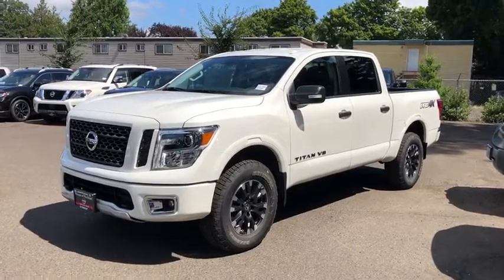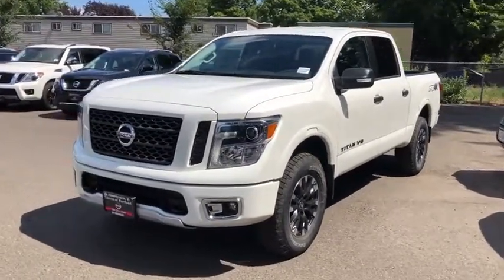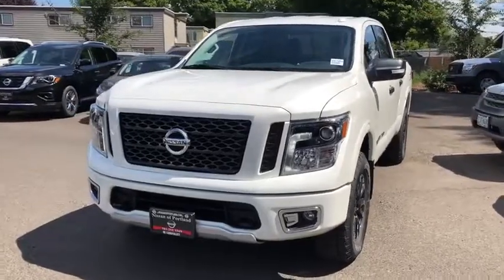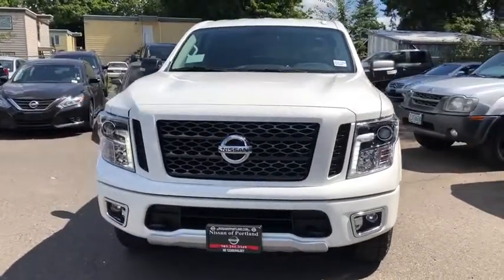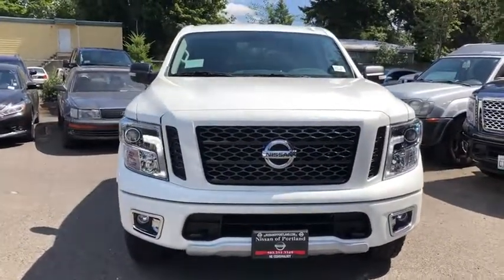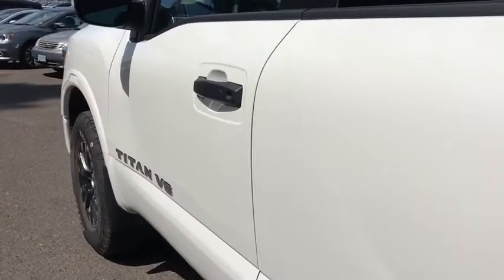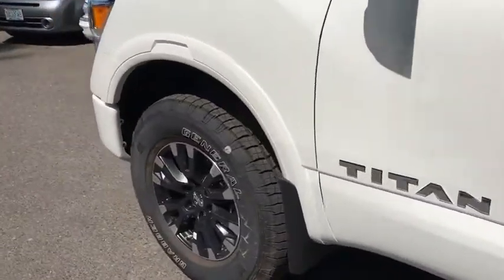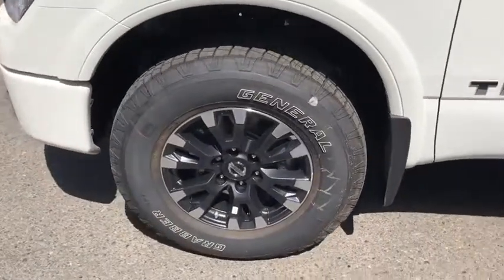2019 Nissan Titan Portland, Beaverton, Vancouver, Gresham, Hillsboro, OR 1017353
Pearl White New 2019 Nissan Titan available in Portland, Oregon at Nissan of Portland. Servicing the Beaverton, Vancouver, Gresham, Hillsboro, OR area.

Navigation, Bluetooth, CD Player, Keyless Start. EPA 20 MPG Hwy/15 MPG City! PEARL WHITE exterior and Black interior, PRO-4X trim SEE MORE!  KEY FEATURES INCLUDE Navigation, 4x4, Back-Up Camera, Satellite Radio, iPod/MP3 Input, Bluetooth, CD Player, Trailer Hitch, Aluminum Wheels, Keyless Start, Dual Zone A/C, Smart Device Integration, Blind Spot Monitor, Cross-Traffic Alert. Nissan PRO-4X with PEARL WHITE exterior and Black interior features a 8 Cylinder Engine with 390 HP at 5800 RPM*.   OPTION PACKAGES SPLASH GUARDS. MP3 Player, Privacy Glass, Keyless Entry, Steering Wheel Controls, Child Safety Locks.   EXPERTS ARE SAYING The Titan proves that big trucks don't have to drive that way. The accurate steering, strong motor and confident, powerful brakes make the Titan one of the better-driving trucks in its class. -Edmunds.com.   Horsepower calculations based on trim engine configuration. Fuel economy calculations based on original manufacturer data for trim engine configuration. Please confirm the accuracy of the included equipment by calling us prior to purchase.
BLACK  LEATHER SEAT TRIM  -inc: unique contrast stitching and PRO-4X embroidery and heather driver and passenger seat,BLACK  CLOTH SEAT TRIM W/VINYL BOLSTERS  -inc: PRO-4X embroidery, SPLASH GUARDS, PRO-4X BADGED FLOOR MATS  -inc: Rear Under Seat Storage,PEARL WHITE, MONOTONE PAINT  -inc: Body Color Front Bumper  Body Color Rear Bumper  Body Color Overfenders,Four Wheel Drive,Locking/Limited Slip Differential,Tow Hitch,Power Steering,ABS,4-Wheel Disc Brakes,Brake Assist,Aluminum Wheels,Tires - Front All-Terrain,Tires - Rear All-Terrain,Bed Liner,Conventional Spare Tire,Tow Hooks,Heated Mirrors,Power Mirror(s),Integrated Turn Signal Mirrors,Rear Defrost,Privacy Glass,Intermittent Wipers,Variable Speed Intermittent Wipers,Rain Sensing Wipers,Power Door Locks,Fog Lamps,Automatic Headlights,AM/FM Stereo,Navigation System,Satellite Radio,MP3 Player,Bluetooth Connection,Auxiliary Audio Input,HD Radio,Smart Device Integration,Requires Subscription,CD Player,Steering Wheel Audio Controls,Power Driver Seat,Bucket Seats,Driver Adjustable Lumbar,Pass-Through Rear Seat,Rear Bench Seat,Adjustable Steering Wheel,Trip Computer,Power Windows,Leather Steering Wheel,Keyless Entry,Keyless Start,Cruise Control,Climate Control,Multi-Zone A/C,Cloth Seats,Vinyl Seats,Driver Vanity Mirror,Passenger Vanity Mirror,Driver Illuminated Vanity Mirror,Passenger Illuminated Visor Mirror,Floor Mats,Security System,Engine Immobilizer,Traction Control,Stability Control,Front Side Air Bag,Blind Spot Monitor,Cross-Traffic Alert,Tire Pressure Monitor,Driver Air Bag,Passenger Air Bag,Front Head Air Bag,Rear Head Air Bag,Passenger Air Bag Sensor,Child Safety Locks,Back-Up Camera